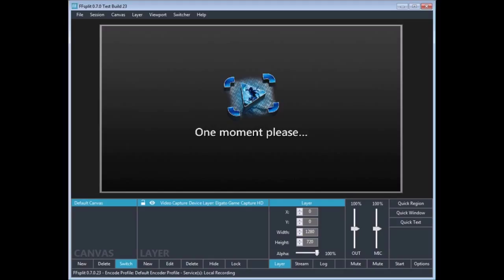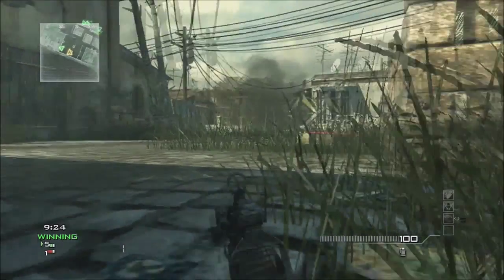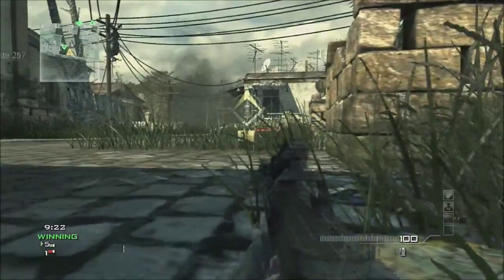Tutorial-How to Fix Elgato Saying One Moment Please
I show how to fix elgato game capture hd saying one moment please, initializing, and detecting signal.